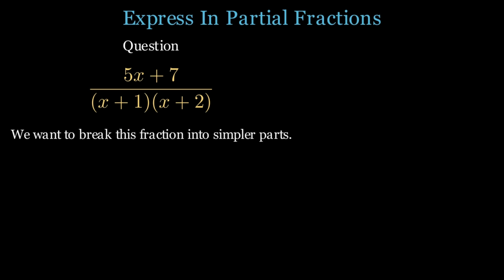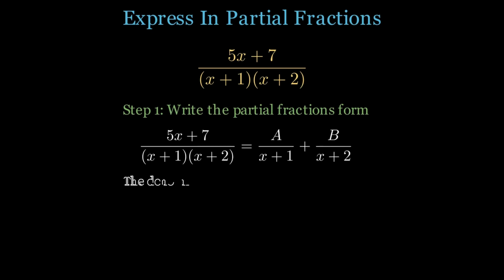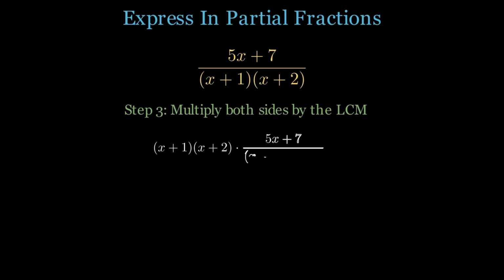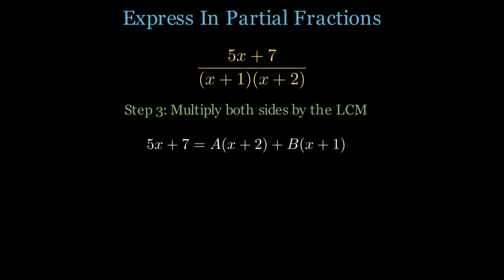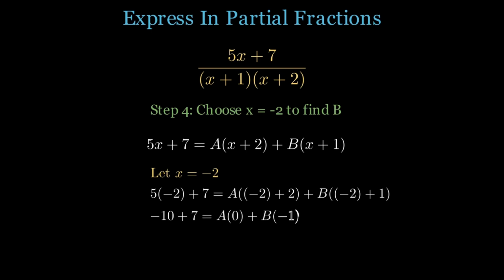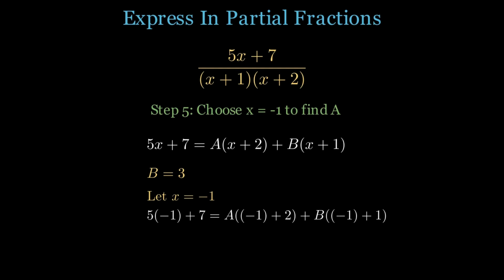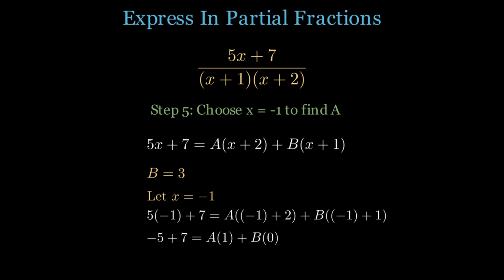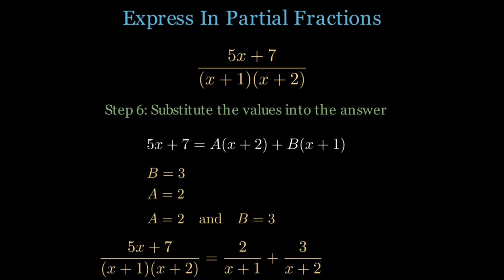Partial Fraction Decomposition | letting x values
This full A-Level Pure Mathematics walkthrough tackles a harder logarithmic equation involving subtraction of logarithms and strict domain conditions. The lesson shows how to transform the equation carefully, solve it accurately, and avoid the common mistakes that cost marks in examination questions.